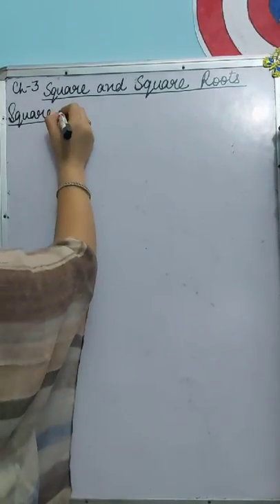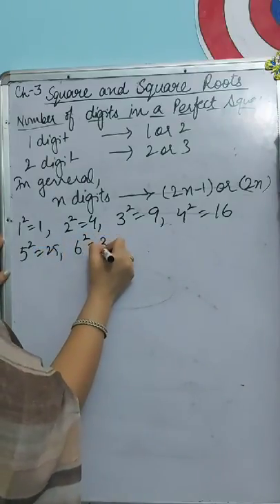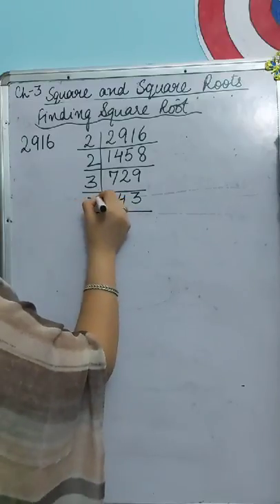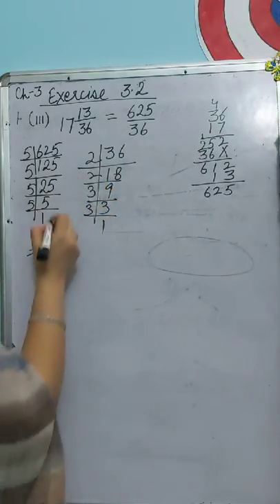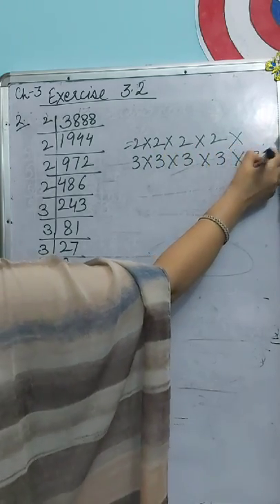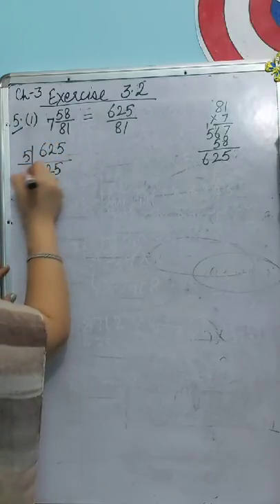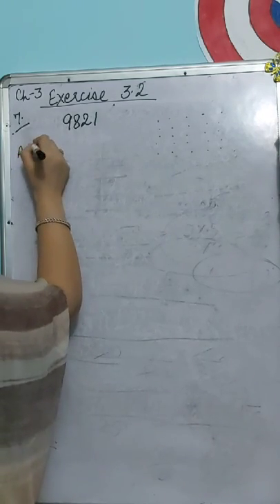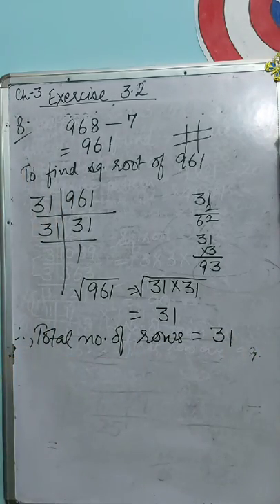GRADE 8; SQUARE AND SQUARE ROOTS; ICSE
By NAVDEEP KAUR